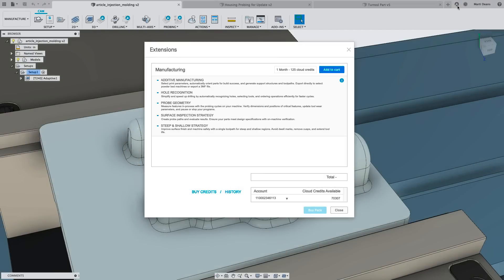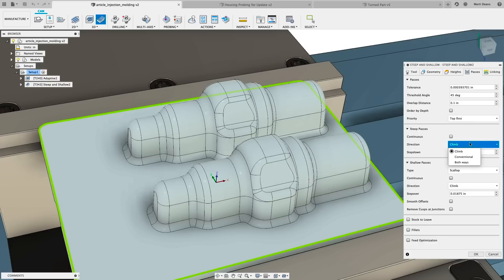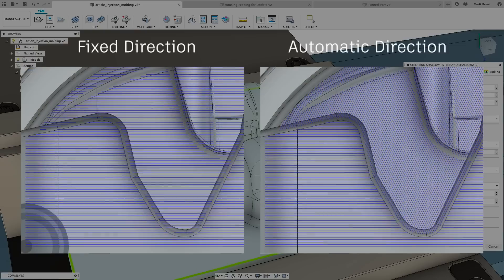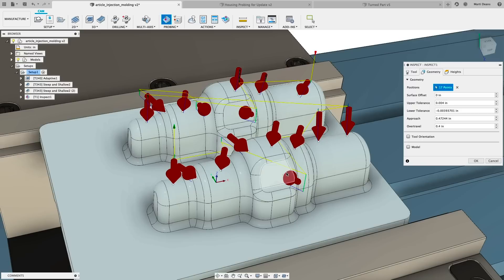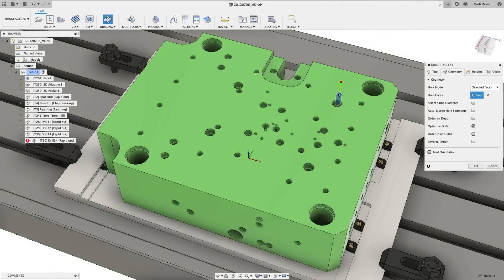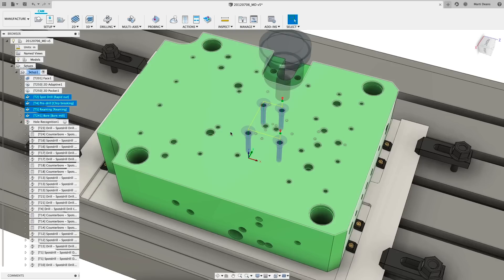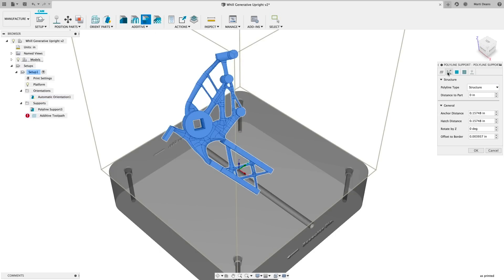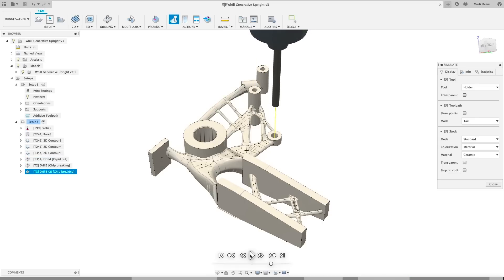What's New - Advanced Manufacturing Extensions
Notice a new icon on the top right of the navigation bar? That's an access point for the Advanced Manufacturing Extension in Fusion 360!

Purchase gets you access to some exciting new features, including:

    -Steep and Shallow toolpath,
    -Hole Recognition
    -Additive Manufacturing
    -Inspect Surface
    -and Probe Geometry.

How to buy cloud credits?

Enabled their use with cloud credits!